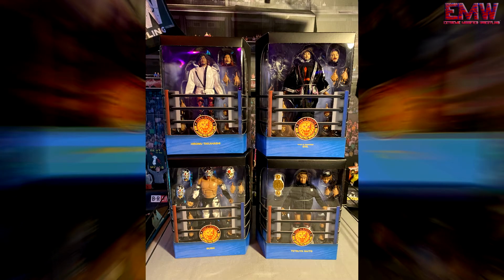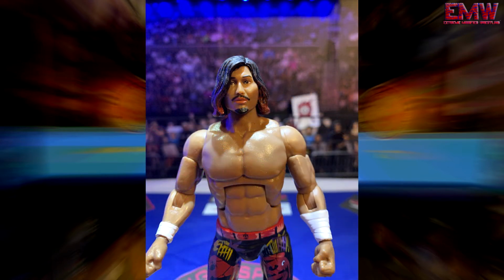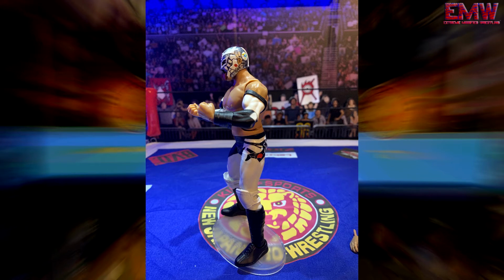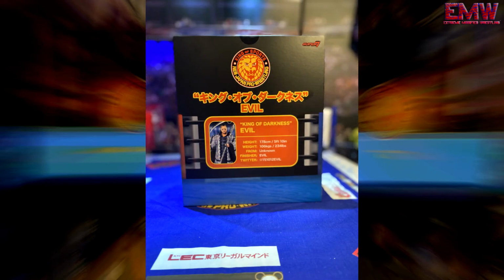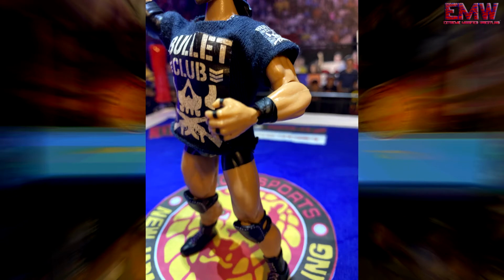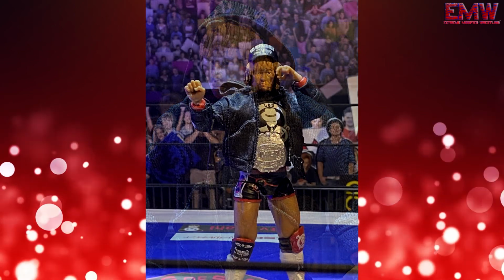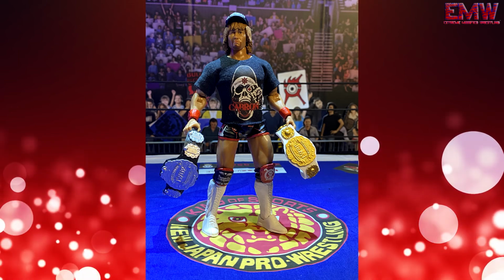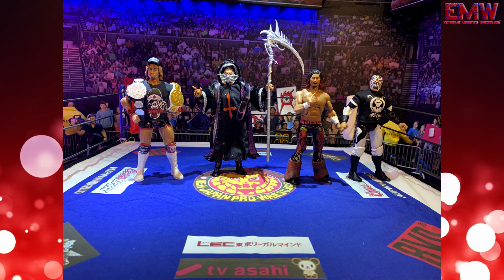NJPW SUPER 7 FIGURES SERIES 2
Full Length Review of Super 7's NJPW Series 2 review!